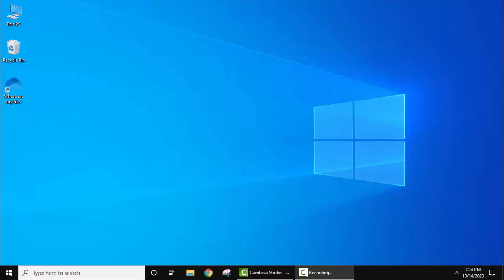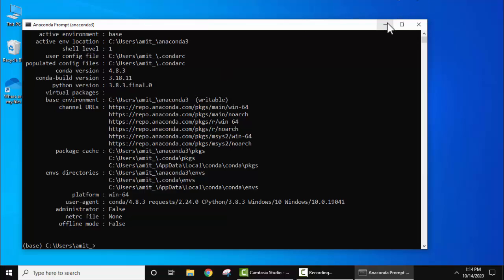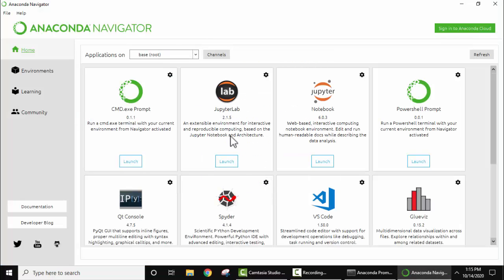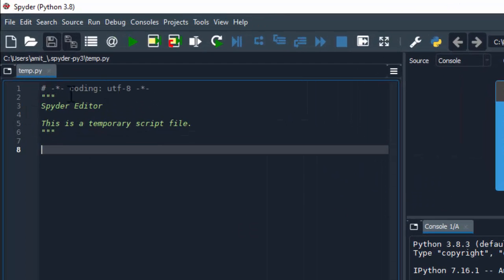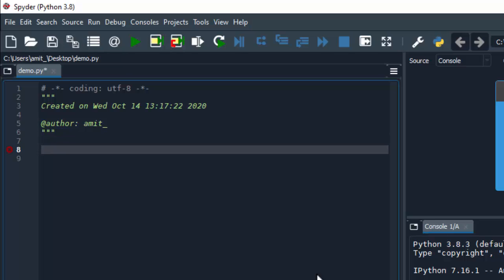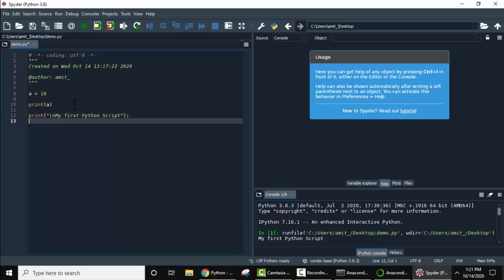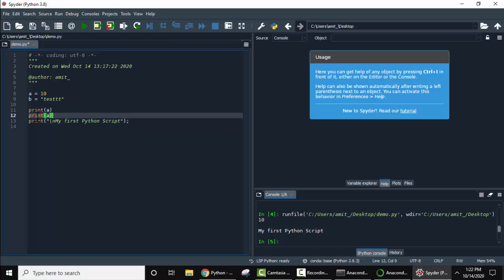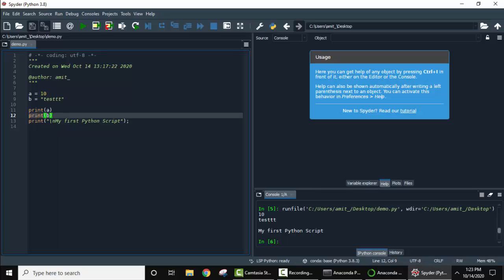How to install Spyder IDE for Python + Run you first Python program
Learn how to Setup Spyder IDE and run first Python program. Spyder comes with Anaconda, which is a Python Distribution.